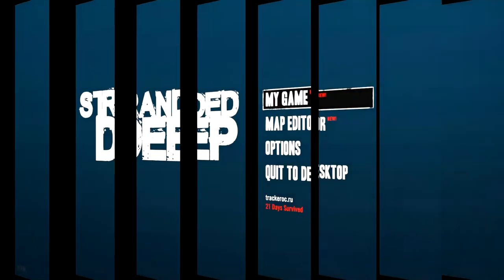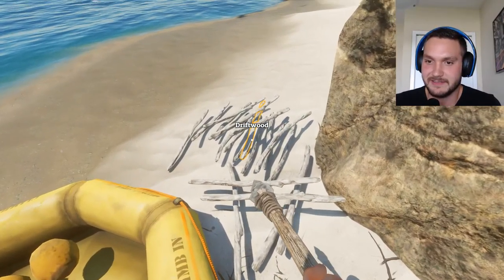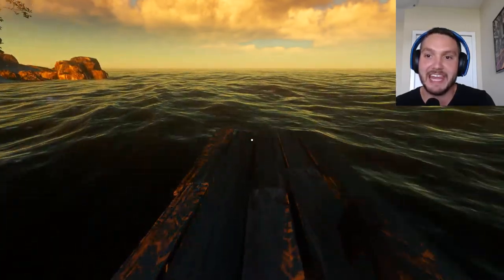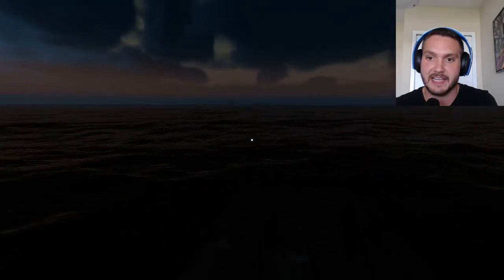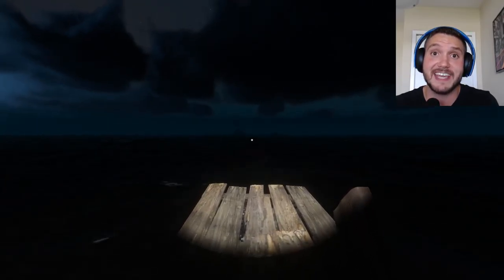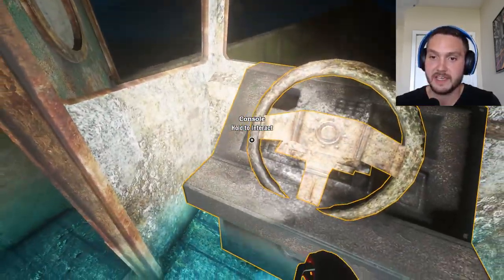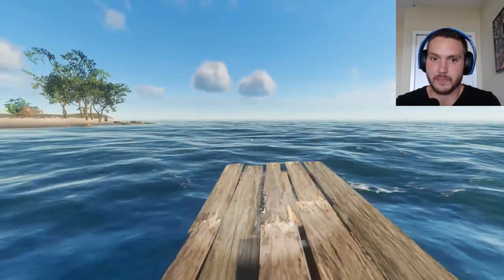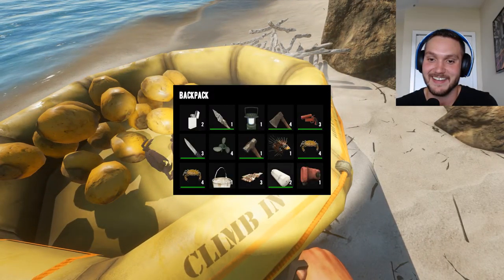Let's Play - Stranded Deep #12 - Treasure Hunting and Finished Beach House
In this episode we showcase our completely sustainable base of operations, complete with all of the tools to survive. Then we take to the high seas in search of TREASURE!